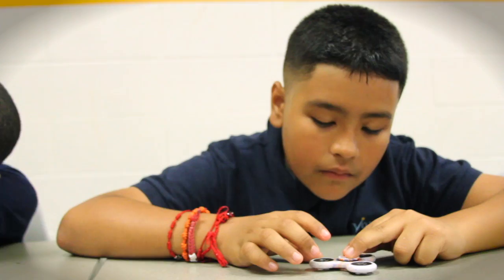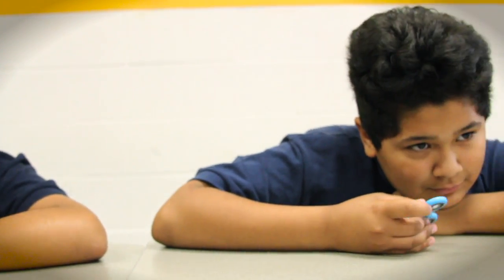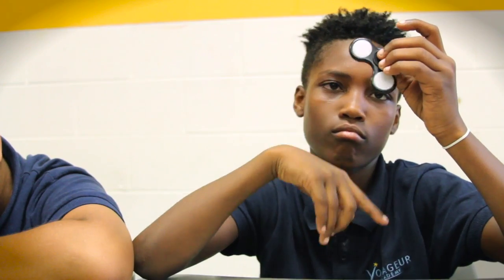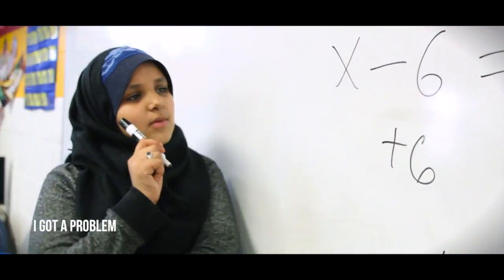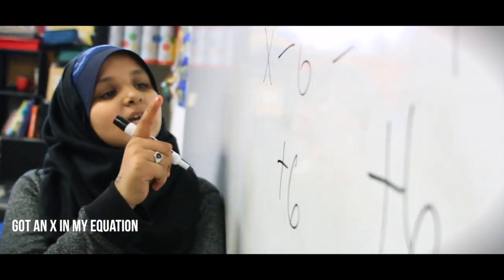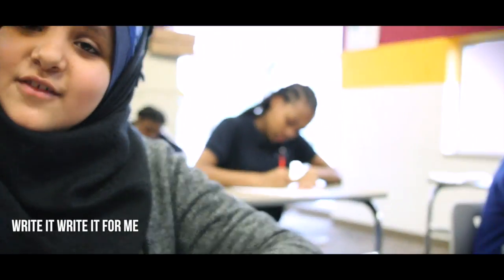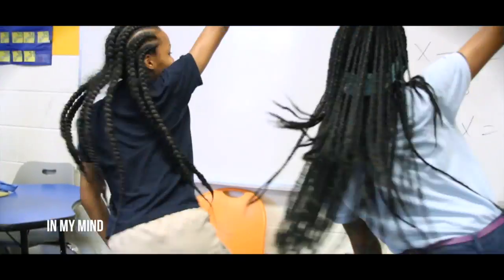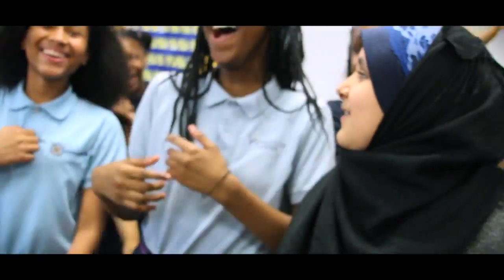That's What Math Likes | MC SKULE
Enjoy a catchy and fun way to solve equations at with Voyageur Academy and MC SKULE